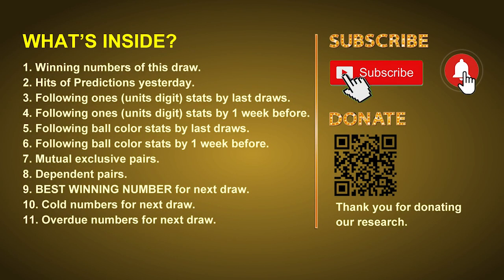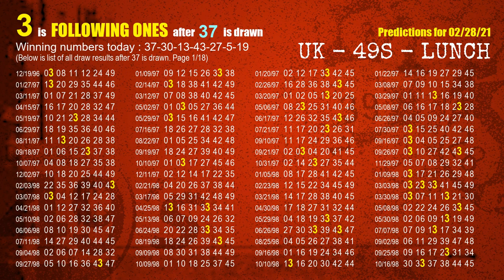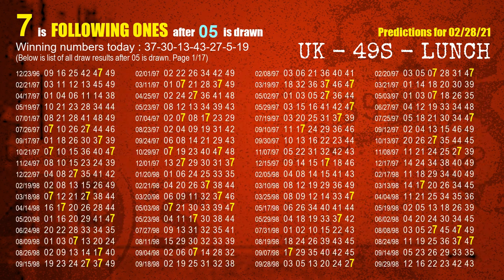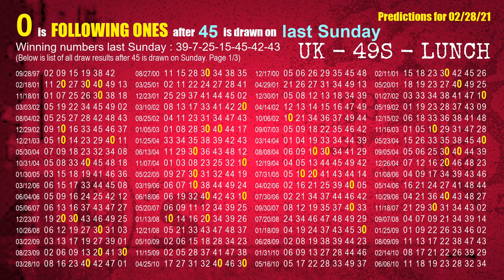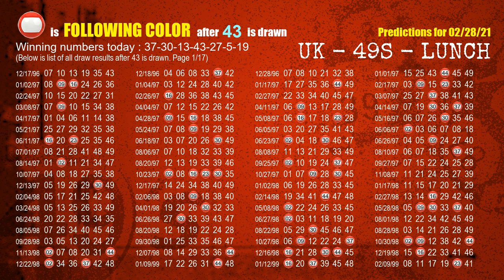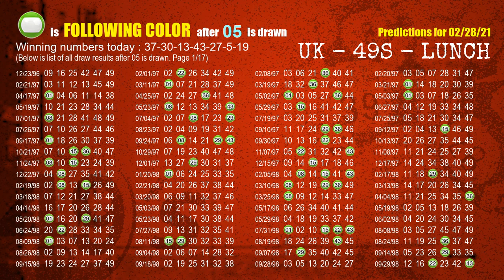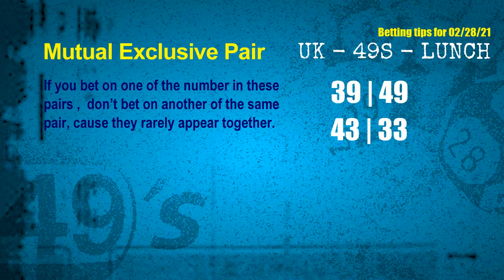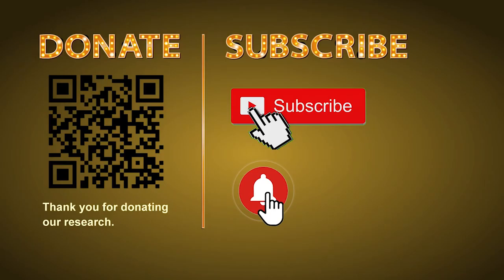UK49s LUNCH | Math teacher HIT27.19 & 7.9ones | How to win Feb 28 and result on Feb 27